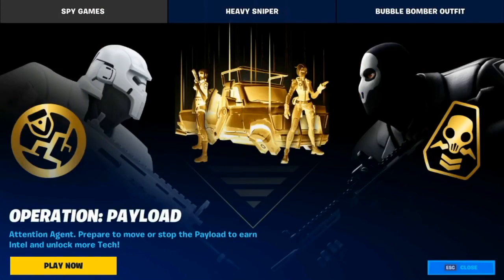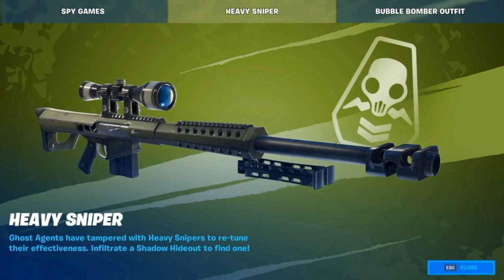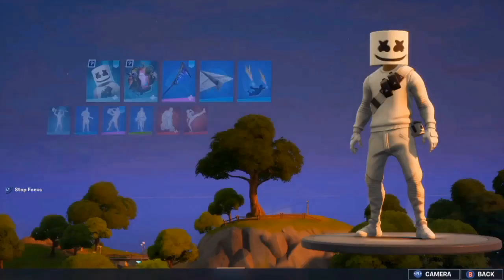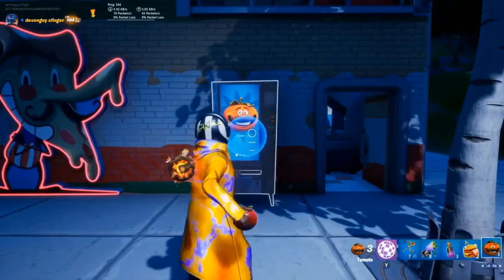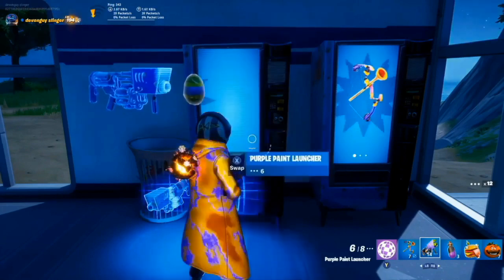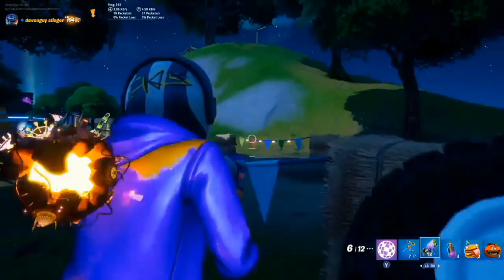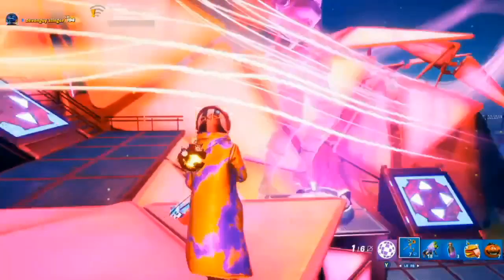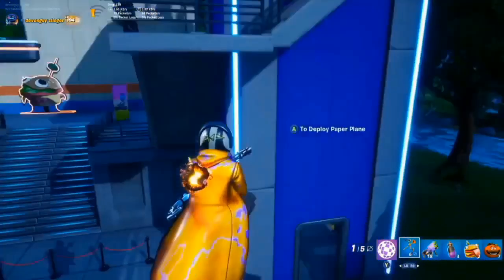FORTNITE version 12.50 amazing updates and feature a MUST WATCH